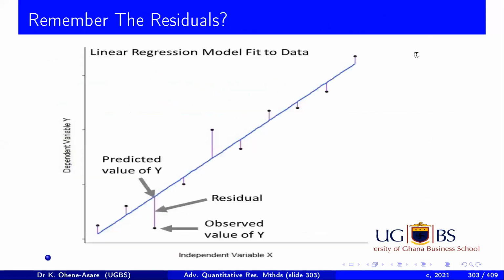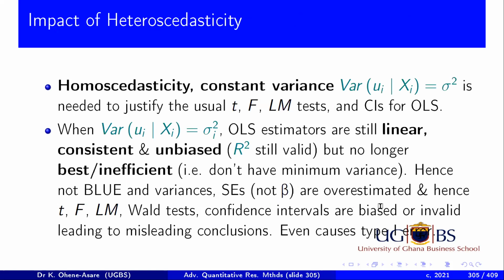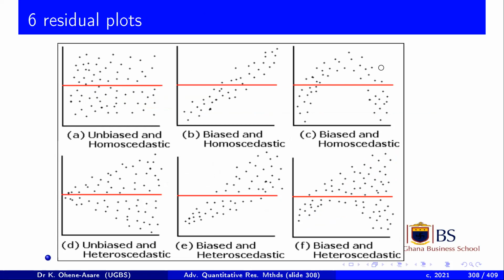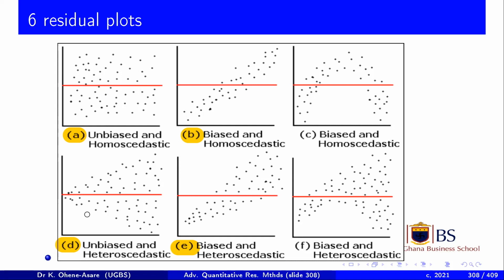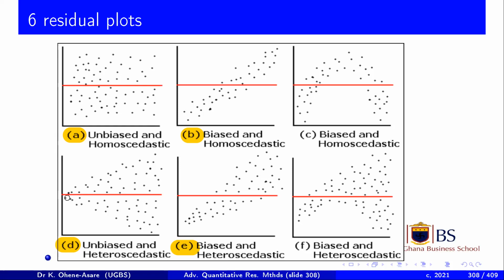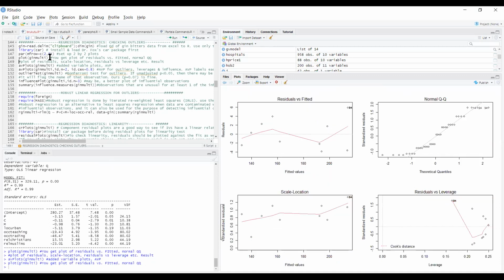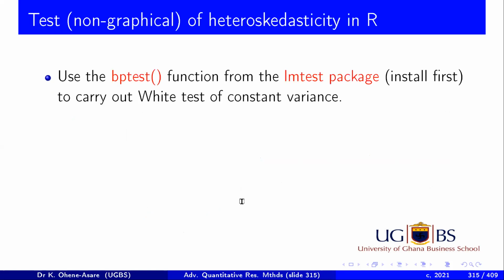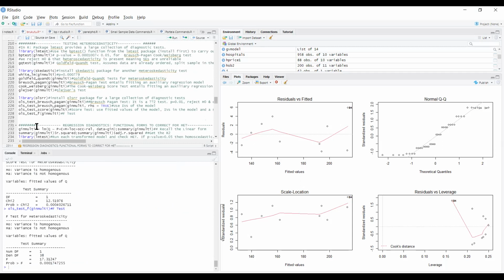9e Regression Diagnostics in R: Heteroscedasticity; plotting, checking, testing, handling